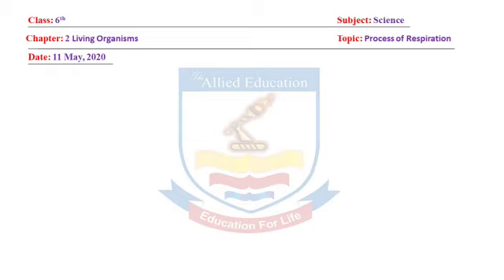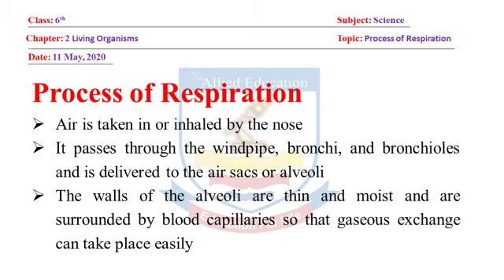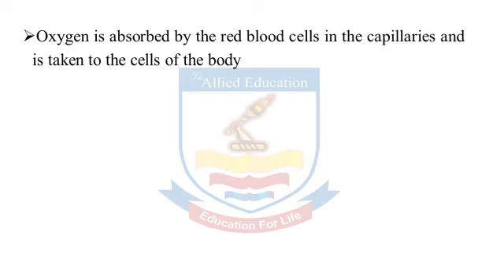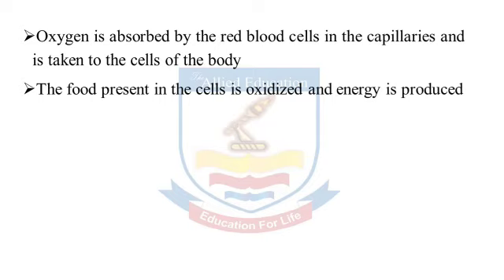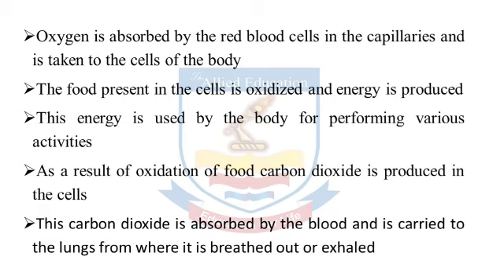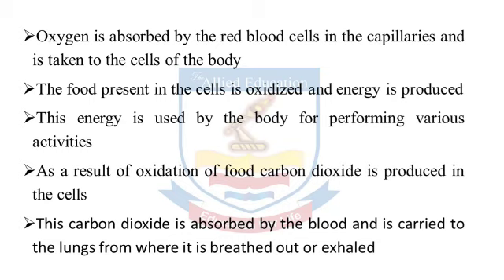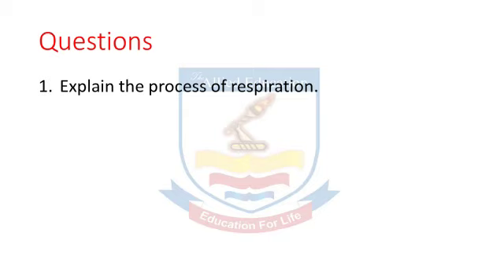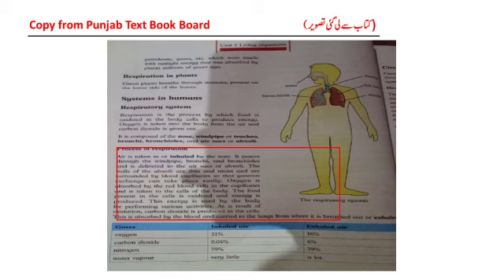Oxford Amazing Science | 6th Class | Chapter 2 | Topic: Process of Respiration